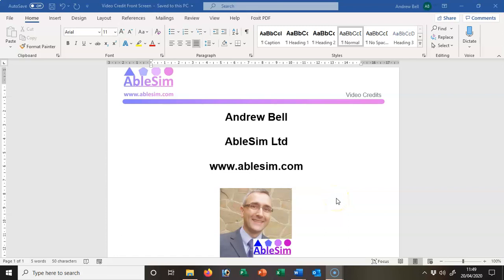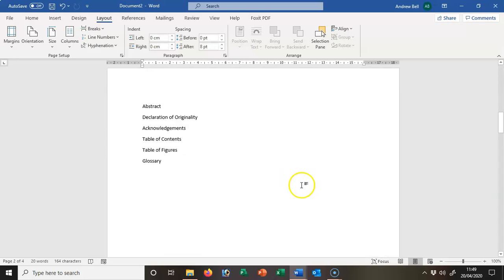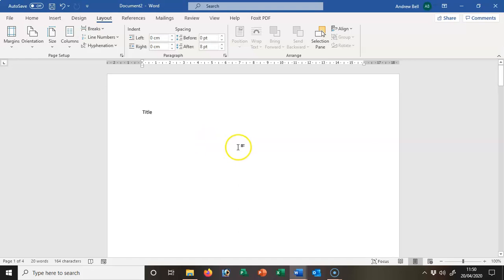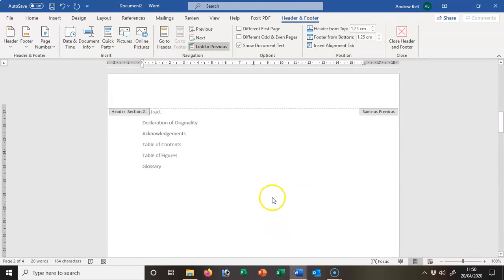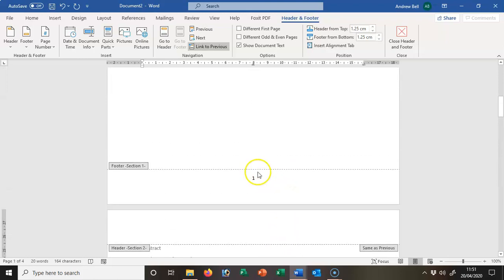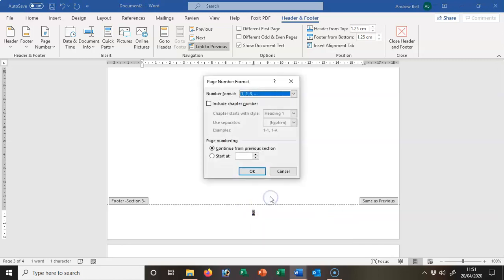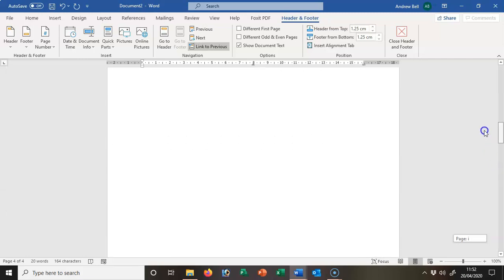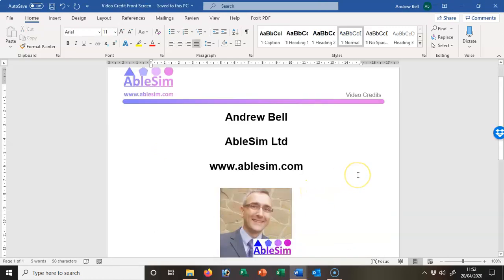2 Page Numbering in WORD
Setting up a Master's Dissertation Document in WORD.

Step 1 Setting up the Sections
Step 2 Setting up Page Numbers - This Video
Step 3 adding Headings
Step 4 Adding Chapter numbers,
Step 5 Inserting the Table of Contents
Step 6 Inserting Table of Figures and Table of Tables